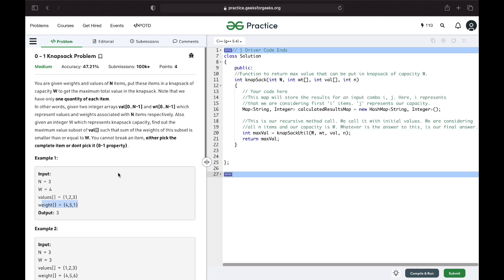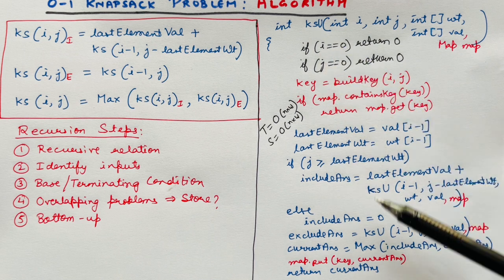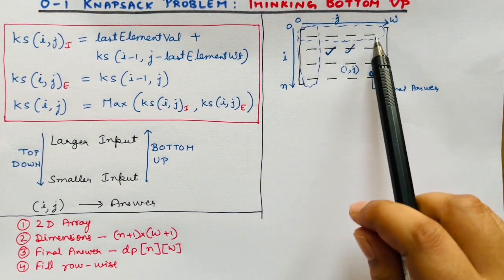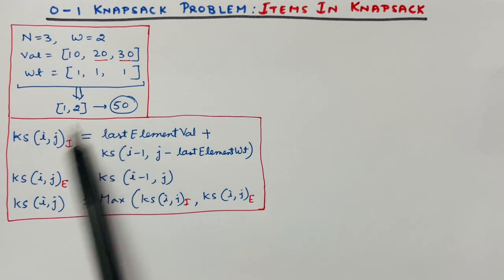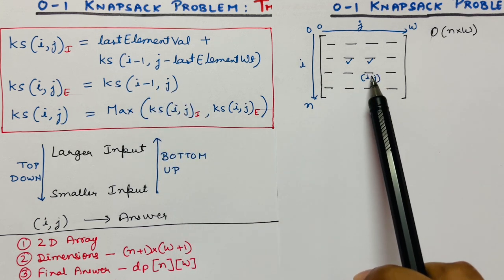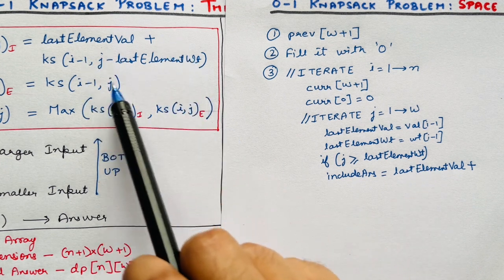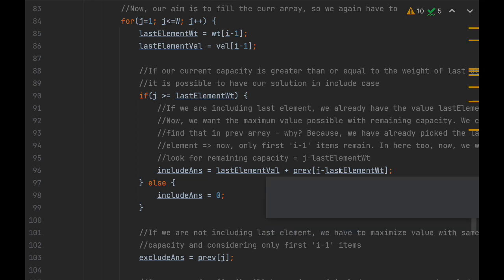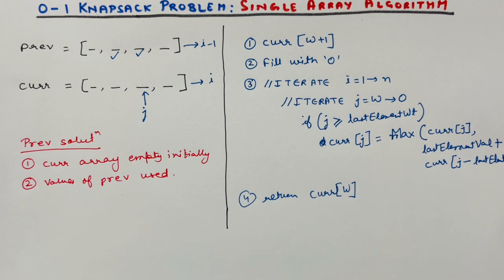0-1 Knapsack Problem PART 2 | Bottom Up DP | Java | Recursion, Dynamic Programming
0-1 Knapsack Problem PART 2 | Bottom up DP/Tabulation | Java | Data Structures, Dynamic Programming - Software Engineering Interview/Placement/Leetcode Questions - MAANG/FAANG, Facebook, Google, Amazon, Microsoft, Netflix

*0-1 Knapsack problem dynamic Programming*

Question - Given weights and values of n items, put these items in a knapsack of capacity W to get the maximum total value in the knapsack.

WHAT IS COVERED IN THIS VIDEO:
1. Understand the problem
2. Recap of how did we solve the problem using Top Down Dynamic Programming Approach
3. Why Top Down Dynamic Programming approach is not good
4. How do we think about Bottom up Dynamic Programming Approach
5. Writing algorithm for Bottom up Dynamic Programming Approach as per the thought process.
6. Time and Space complexity analysis
7. Code Walkthrough
8. Extension - How to return the actual items in the knapsack
9. Space Optimization - How to think about Space Optimization
10. Deriving the Space Optimization algorithm
11. Code Walkthrough of Space Optimization algorithm
12. Extension - How to think about and derive Single Array algorithm.

This problem uses a very common problem-solving technique  - Include/Exclude technique. Once a candidate becomes comfortable with this technique, he can use this to solve a lot of similar problems.

This problem is an example where direct recursion on the problem doesn't work. We have to solve a subproblem using Recursion and Dynamic Programming and then derive our final answer. In PART 1, we had solved this problem using Top Down Dynamic Programming. In PART 2, we discuss Bottom up Dynamic Programming Approach.